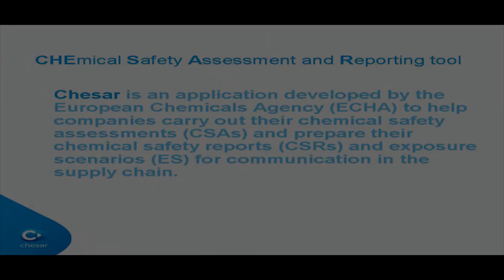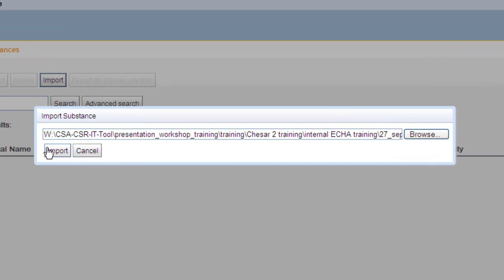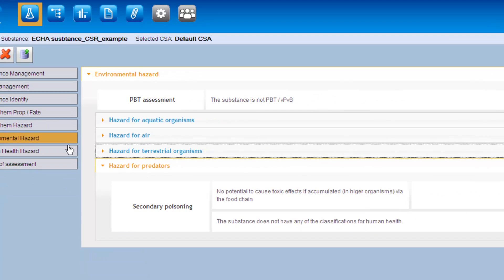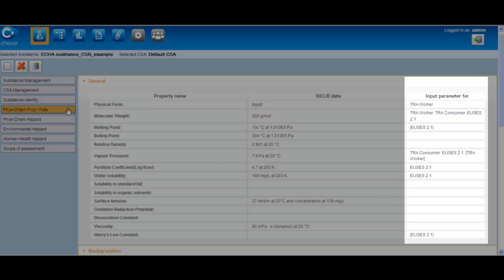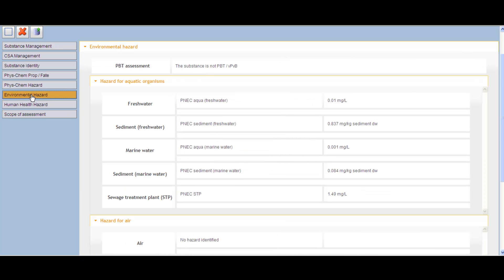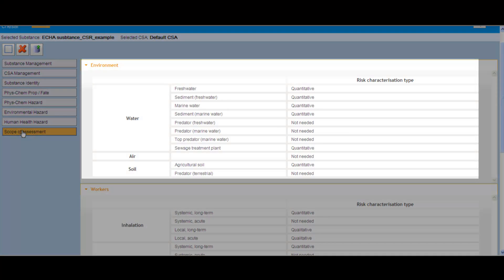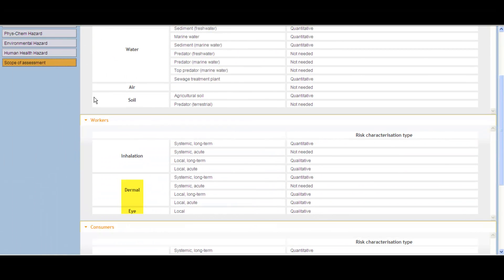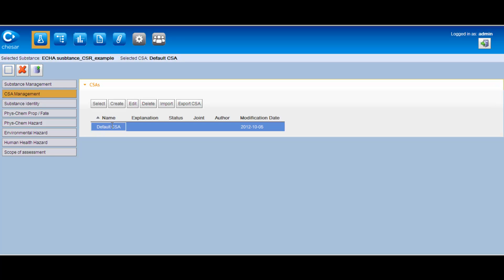Chesar Video Tutorial - Manage substances in Chesar 2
The tutorial presents a general overview of the functionalities of the so-called Box 1 of Chesar 2.2.  With Box 1, the user can manage the substances to be assessed and check the information related to its properties contained in the IUCLID file.